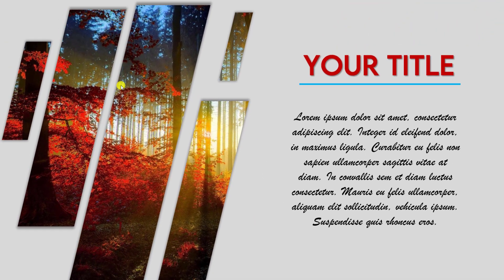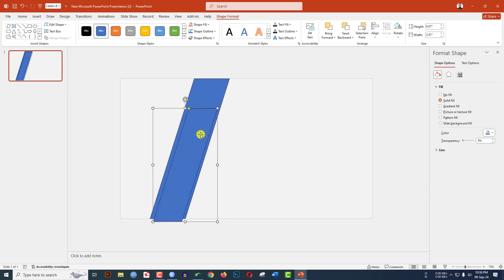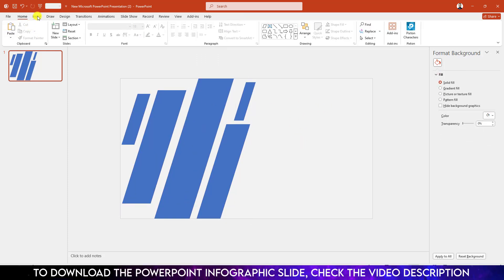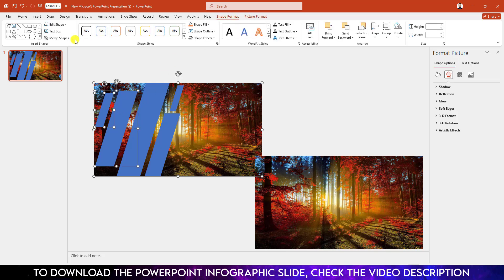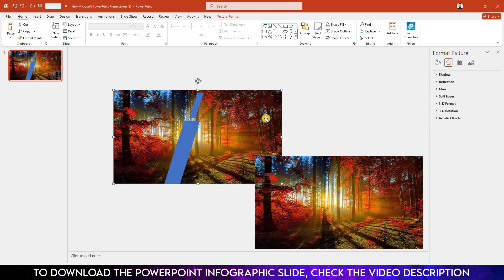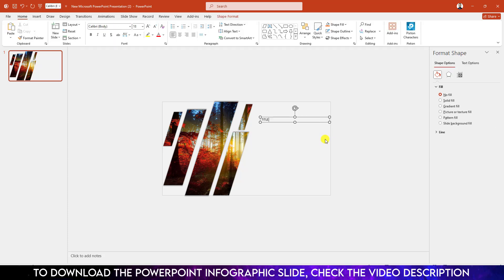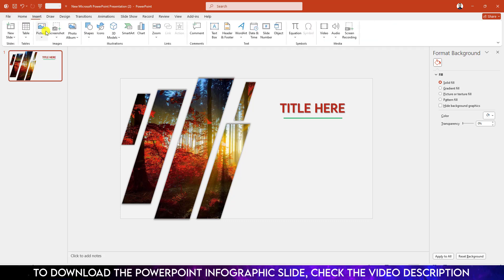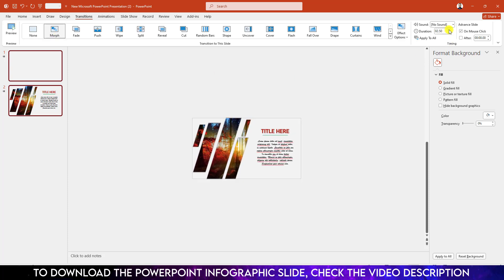Morph PPT | How to make your PowerPoint more Attractive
How to make your PowerPoint more Attractive | Morph PPT

Learn how to make your PowerPoint presentations more attractive with the Morph transition effect. This easy guide will show you step-by-step how to use Morph to create smooth and modern slides. Perfect for beginners looking to enhance their presentations. Watch and transform your slides today! Let's make your presentations stand out